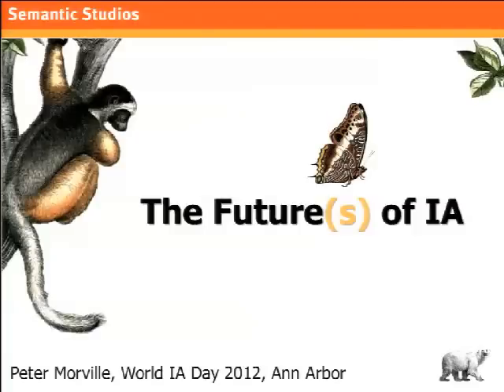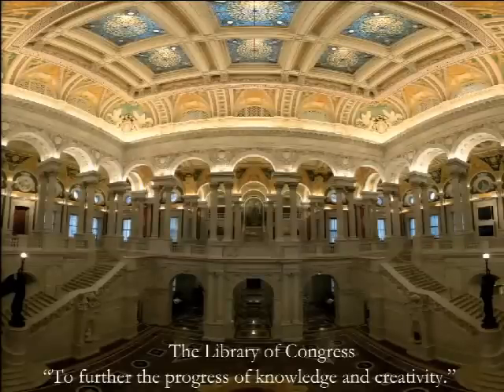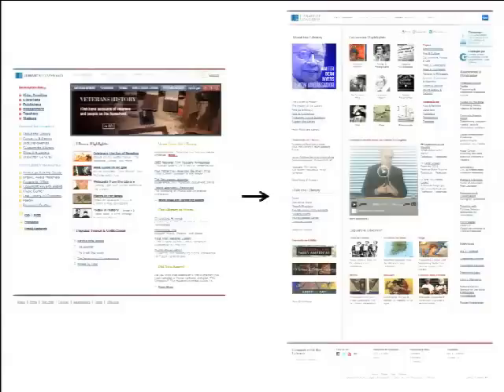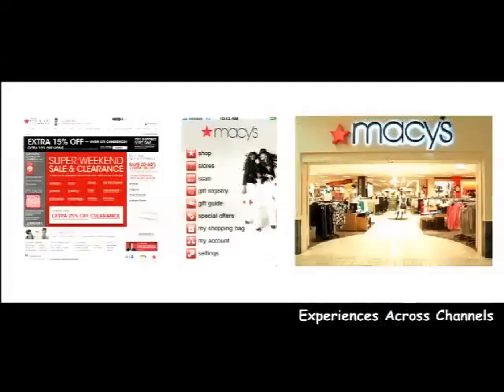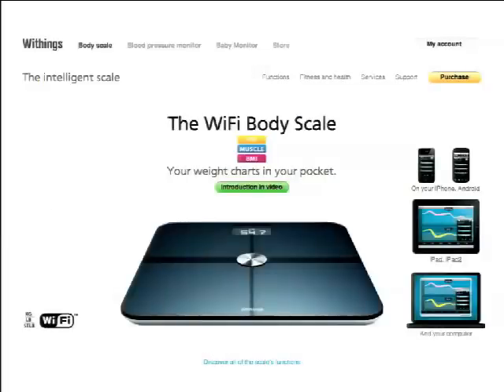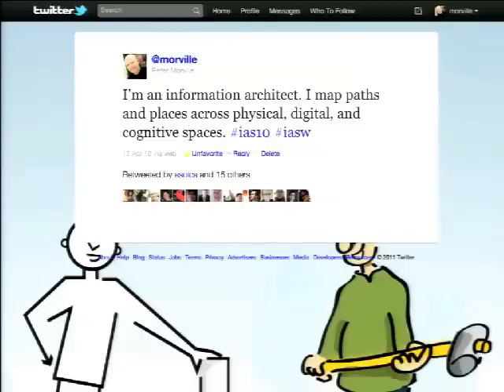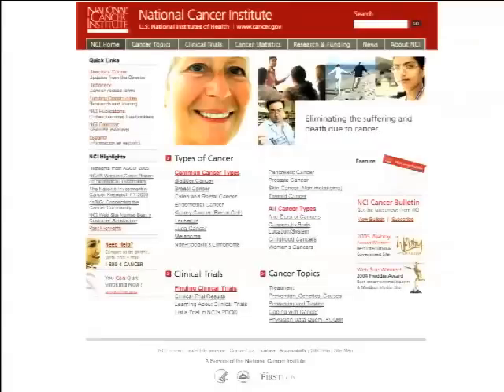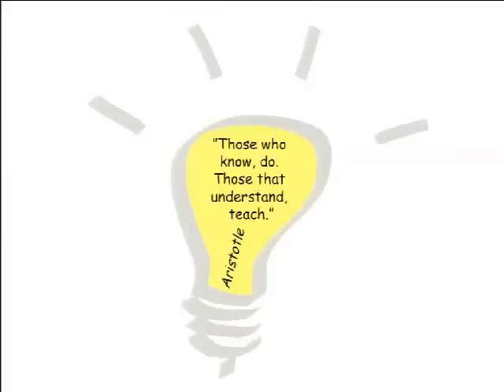WIAD A2 - The Future(s) of IA by Peter Morville